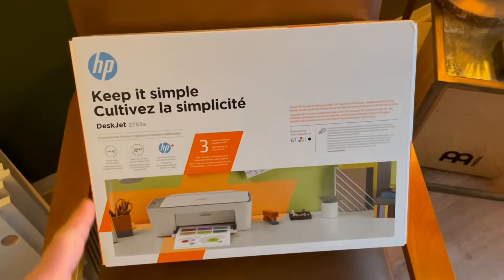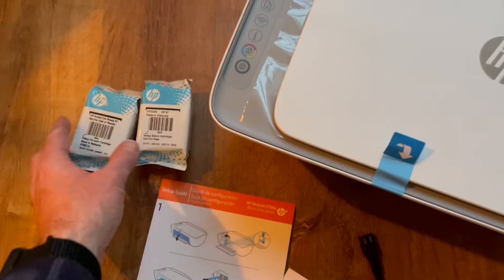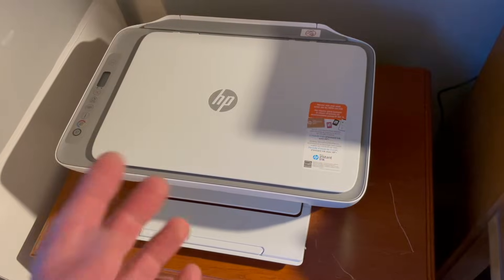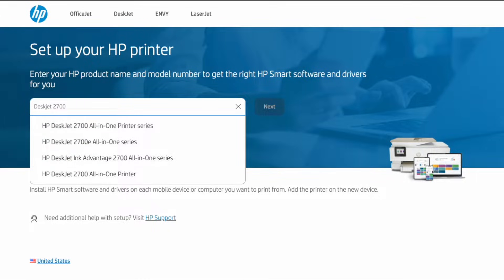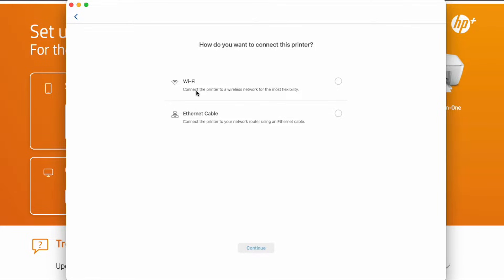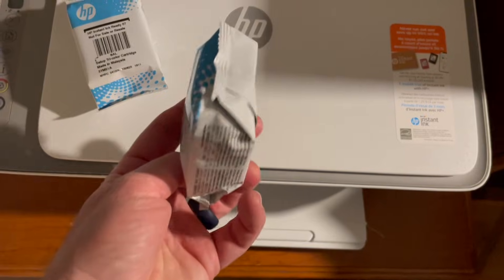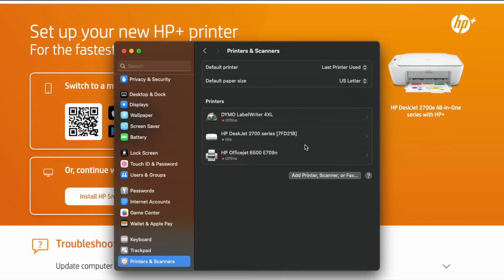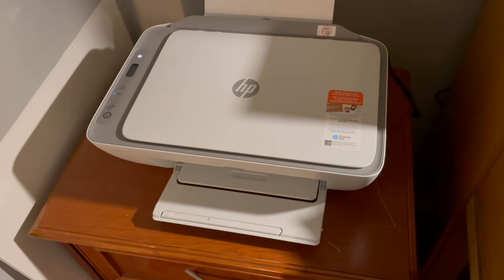HP Deskjet Printer- Full Setup Tutorial